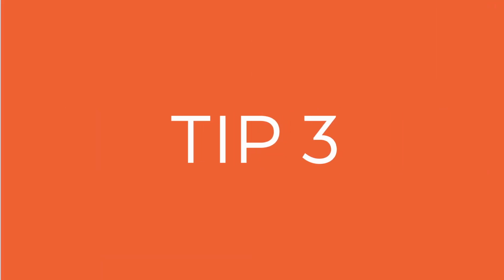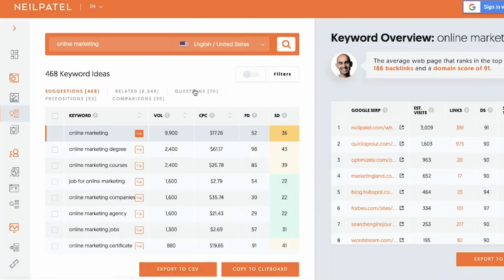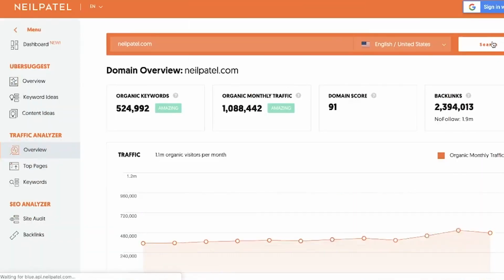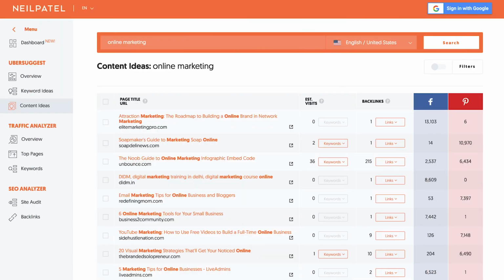The Beginner's Guide to Content Marketing in 2023 | Neil Patel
The Beginner's Guide to Content Marketing in 2023 | Content marketing is still one of the cheapest and most effective ways to get targeted visitors hitting your website on a regular basis, and according to HubSpot, marketers would prioritize blogging after it's our "thirteen x" more likely to see a positive ROY. Today, I'm going to break down the beginners guide to content marketing in 2022.

Step one: Define your goals. What is your niche? What type of content are you looking to create? What do you want to do with your content? If you don't understand the type of content that you want to create, you're not going to do a good job. Everyone thinks it's just about your audience, but you're the one creating and writing it. If you don't write content that you're passionate about, that you love; it won't come across as great content and it won't do well. So you got to first figure out, what do you want to write about that you think people want to hear?

And that leads me, into the second tip. You need to research your audience. You need to come up with audience persona's. What question's is your audience asking? What problem's do they have that you can help solve? How can you provide value to 'em? And by knowing this, it ensures that none of you writing content that you love, but also that other people want to hear about, which will help you rank higher as well.

Tip number three. Do your keyword research, and this gets in, funny enough, to the last tip that I just gave. You're already in UberSuggest, UberSuggest also have a big laundry list of keywords that you could be going after. This will show you what's popular in your space, what's not. But you don't just want to go after popular keywords, you want to go after the keywords that are high in.

The fourth tip I have for you, is content ideation. You need to come up with topics that cater to your audience. Check out what your competitors are writing. You can put in their URL into UberSuggest, click on top pages, and that will show you everything that your competitors are writing. Or if you want to see it based off a keyword, go to UberSuggest, go to the content ideas report; type in a keyword, it'll show you what's hot in your space. You can also do the same thing with BuzzSumo, it's just a paid tool, UberSuggest you can do it for free. Um, or you can do the same thing with AnswerThePublic which is also a paid tool.

The fifth thing I want you to do, is create content that is tailored to voice search. It's estimated that roughly fifty percent of the searches are voice searches, according to ComScore. So I want you to use structure data markup, and when you do this on your website, it'll help you get into the rich snippets. When you get in to the rich snippets, it also helps Google pull your listings, your result; for voice searches that way your brand is getting out there and you can keep getting more traffic.

The sixth thing you need to do is create videos and visual content. It's no secret that visual content video story telling is taking over the web. From Instagram to Facebook to YouTube, it's all super popular. And if you don't want to do videos, you can also try podcast or you can even try info graphics; it's a way where you can use images to tell the story and that works really well as well.

The seventh tip I have for you, leverage social media. If you're not leveraging social media, your brands not getting out there. A lot of people tell me "Neil, my reach is continually dying, why shouldn't I be on social media?" Either way, whether your reach is dying or not, these sites are super popular.

The eighth tip I have for you, follow the EAT formula. EAT stands for expertise, authority, and trust. Google ended up releasing a medic update awhile back. In which, they don't want people writing on content that they're not credible for. For example, I'm a marketer, if I start writing about health, and when you get fevers and you get sick; should you go to a hospital or not?

Last but not least, build backlinks. If you don't know how to build backlinks the easiest way is to go to UberSuggest, type in the URL of any one of your competitors, click on the backlinks report; you'll see all of their pages that have a ton of backlinks, who's linking to 'em.